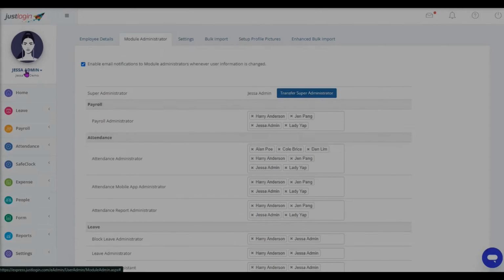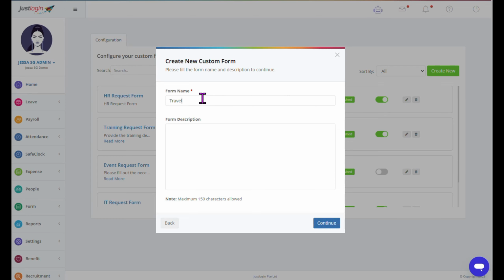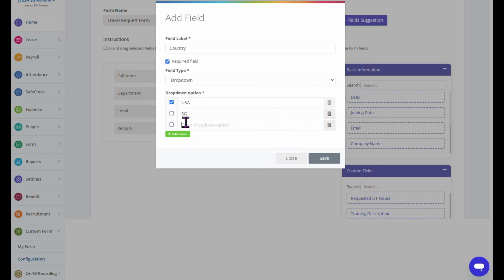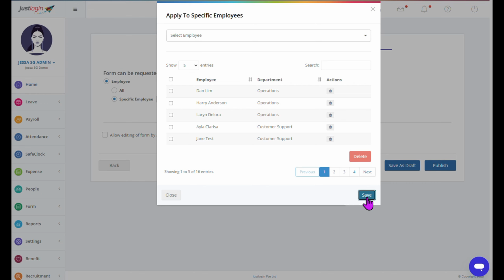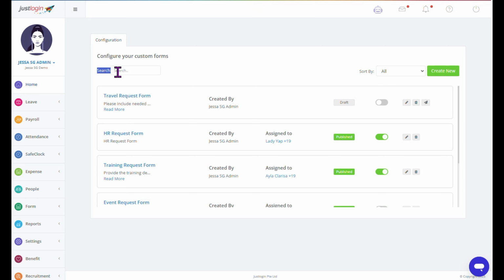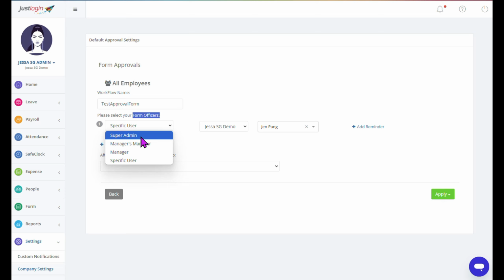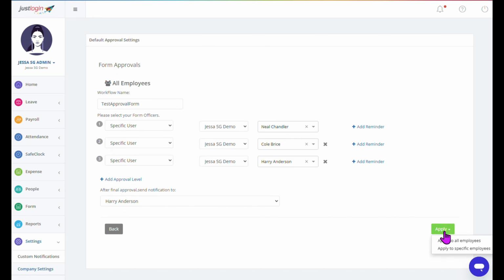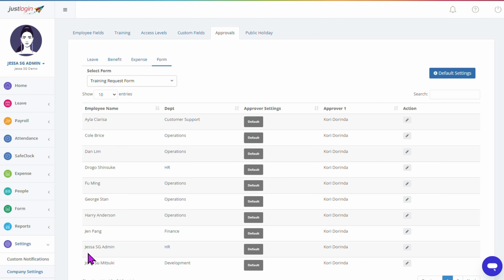Custom Form QuickStart Video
Learn how to create and manage custom forms effortlessly with JustLogin Forms Feature. This step-by-step guide will show you how to customise forms to fit your unique needs, from setting up fields to collecting and organising data in just a few clicks. Perfect for HR, admin tasks, or any workflow requiring tailored forms. Get started today and streamline your processes like never before!